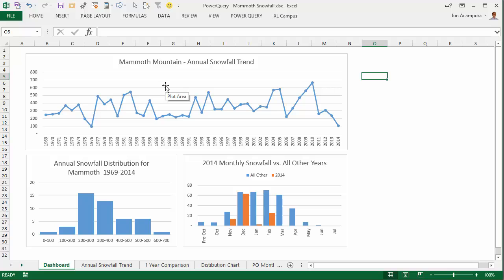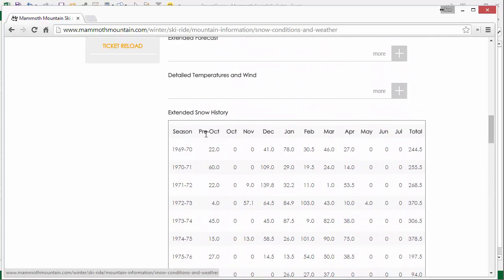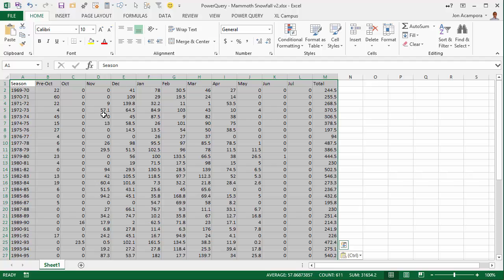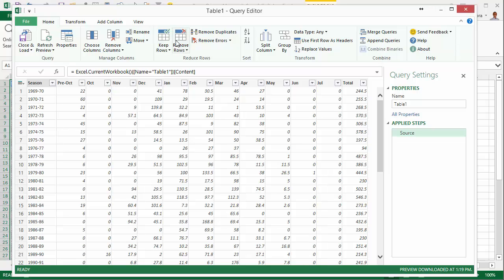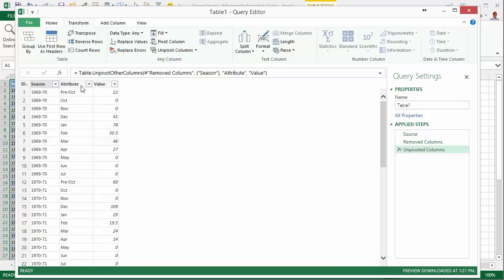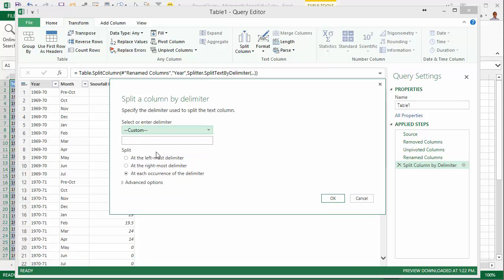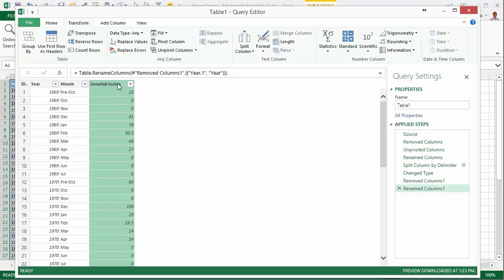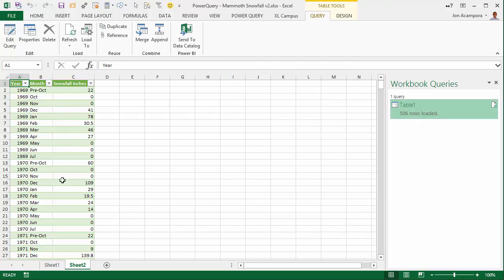How to Use Power Query to Unpivot Data for a Pivot Table